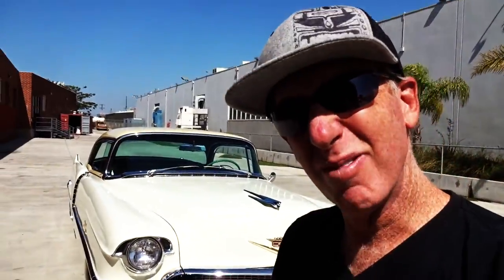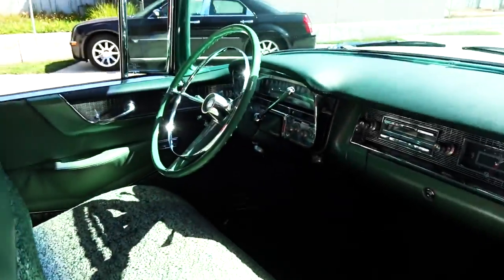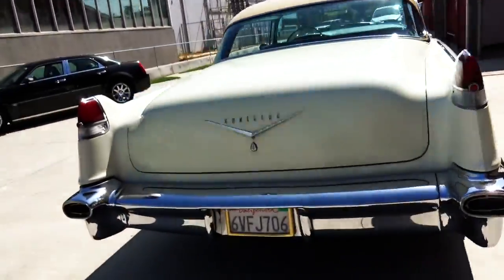1956 CADILLAC Coupe DeVille - Fireball Malibu Vlog 455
1956 CADILLAC Coupe DeVille - Fireball Malibu Vlog 455 shoots Fireball & Kathie from the stunning beaches of Malibu to the Vet with the Pups. Will they Survive? Then, to The Automobile Driving Museum for a gorgeous 1956 Cadillac Coupe De Ville!
1956 CADILLAC Coupe DeVille - Fireball Malibu Vlog 455

1956 CADILLAC Coupe DeVille - Fireball Malibu Vlog 455

1956 CADILLAC Coupe DeVille - Fireball Malibu Vlog 455
1956 CADILLAC Coupe DeVille - Fireball Malibu Vlog 455
FIREBALL COLORING BOOKS!
1956 CADILLAC Coupe DeVille - Fireball Malibu Vlog 455